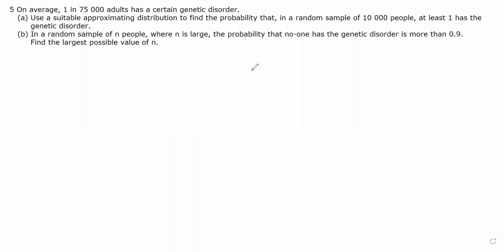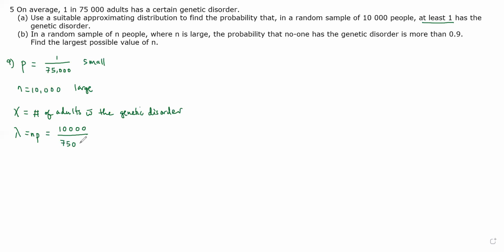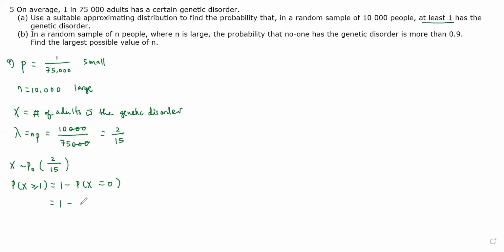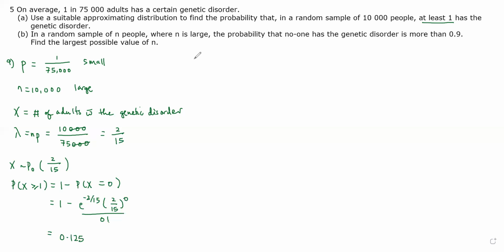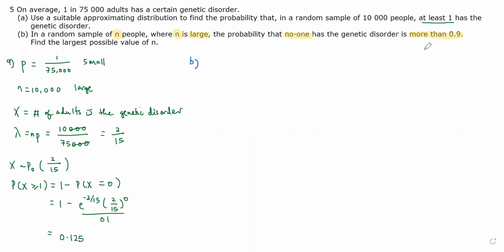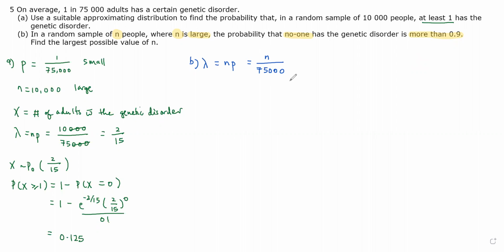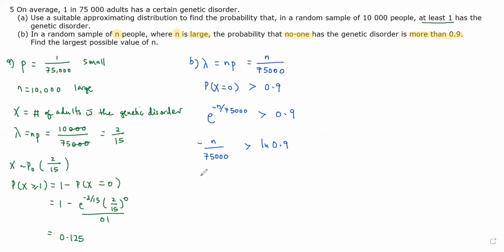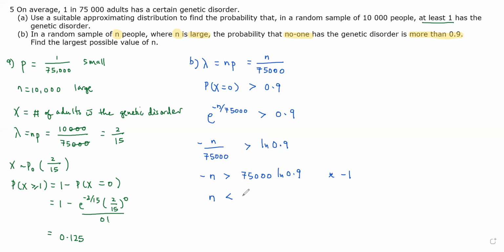9709/61: Q5, A Level Mathematics Paper 6, Probability & Statistics 2, May/June 2021.